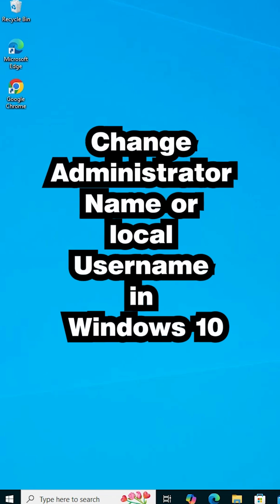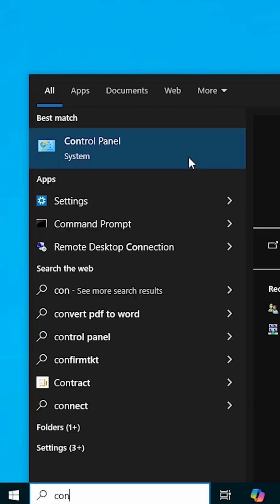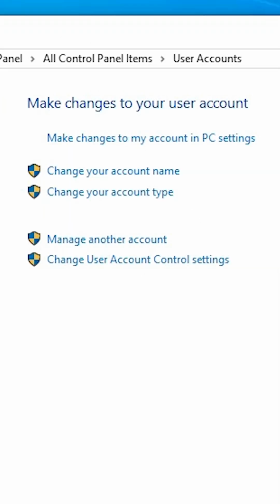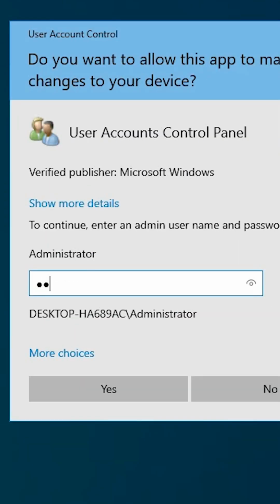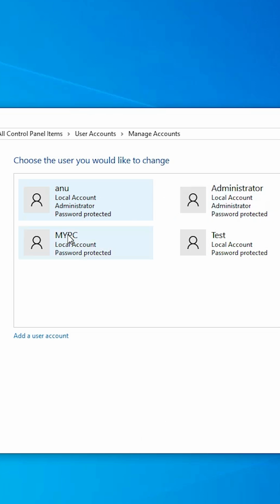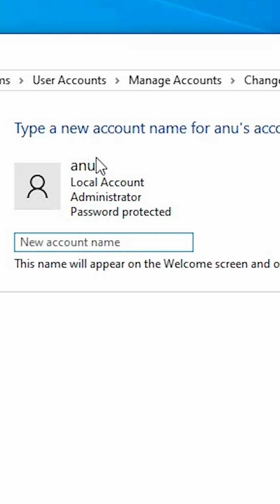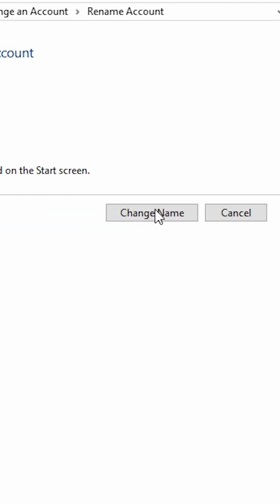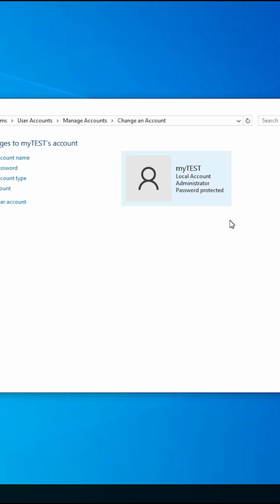How to Change Administrator Name or local Username in Windows 10 PC or Laptop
How to Rename Administrator or Local User Account in Windows 10 PC or Laptop Without Losing Data

Easily Change Administrator or Local Username in Windows 10 PC or Laptop | Complete Guide

Windows 10: How to Change Local or Administrator Account Name Without Reinstalling Windows

How to Modify Administrator or Local User Account Name in Windows 10 PC or Laptop | 2025 Update